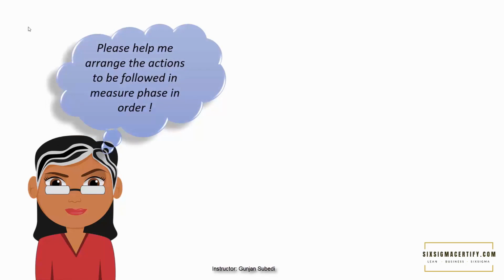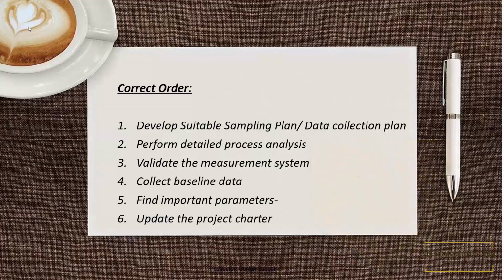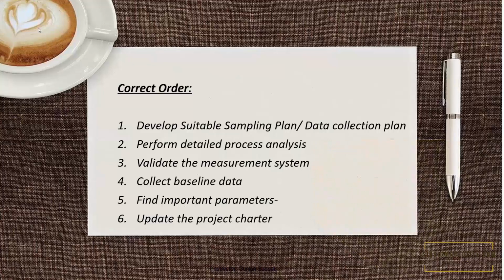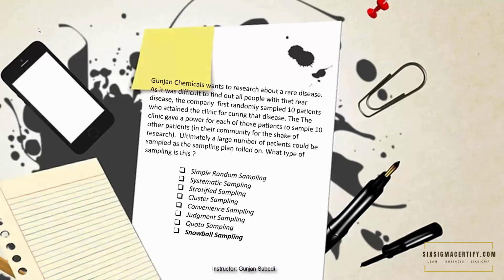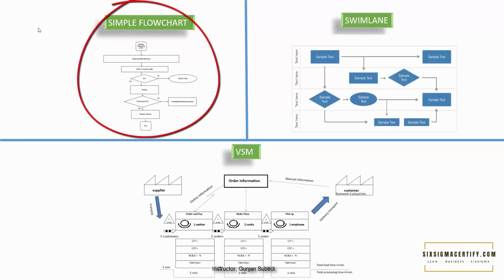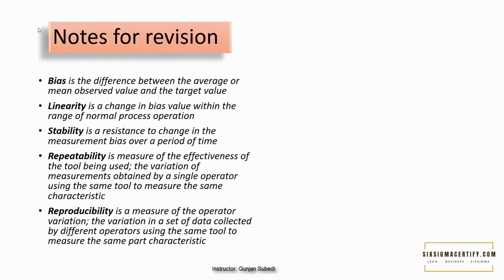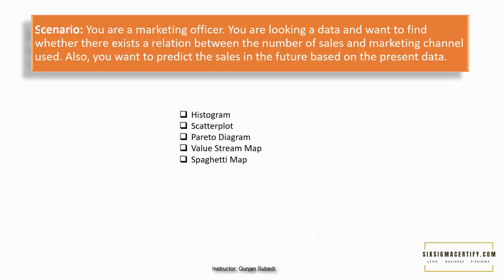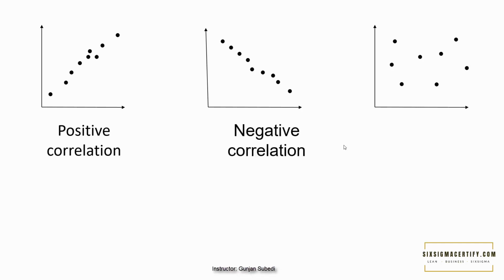Six Sigma Measure Phase Practice Test and case studies: Six Sigma Questions and Answers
Six Sigma Measure Phase Practice Test and case studies: Six Sigma Certification Training Video Series
In this lecture, we will solving six sigma measure phase questions and case studies of six sigma and lean six sigma and steps of six sigma. The lecture will also provide you about information on six sigma resources and also tests your knowledge at the end of the video.

Get the full course on six sigma/ lean six sigma and other related topics from the following link-